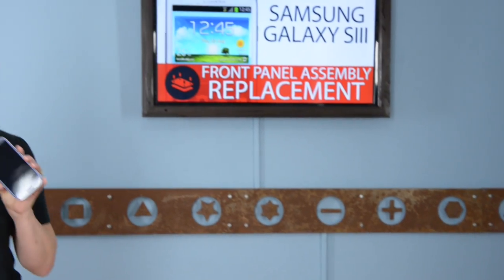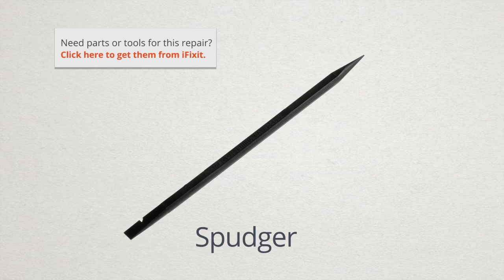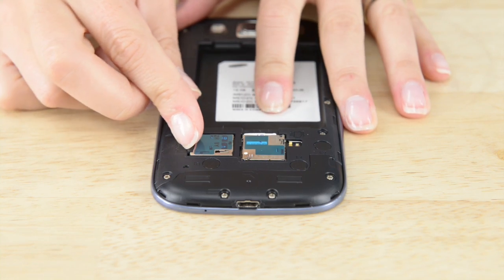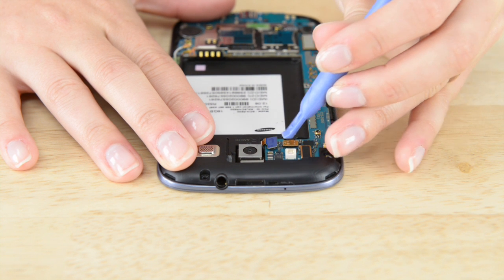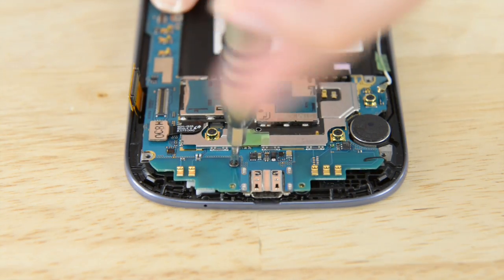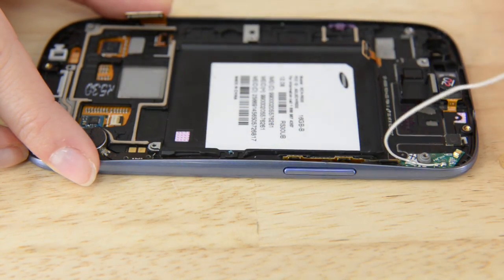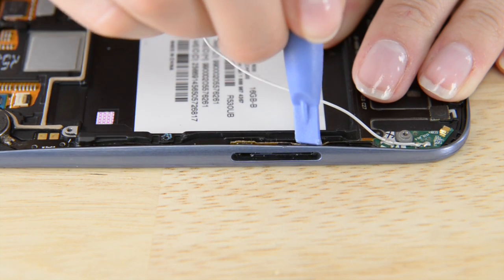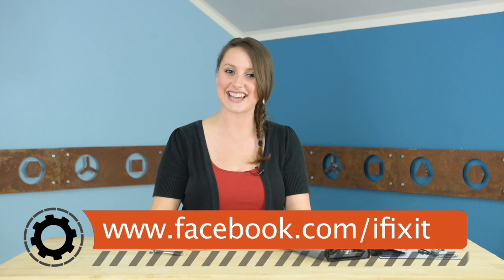Galaxy S3 Front Panel Replacement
Today we're doing our very first Android repair video, and we are starting with the Samsung Galaxy S3 front panel assembly replacement! As an experienced iPhone repair guru, I was amazed at how quick, easy, even enjoyable this repair was. Strap in and get ready for a smooth repair!